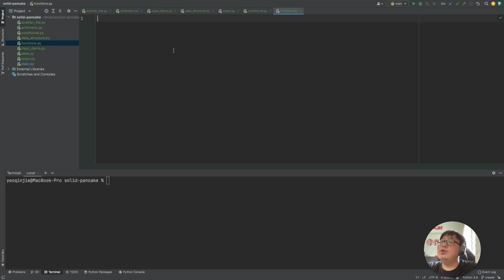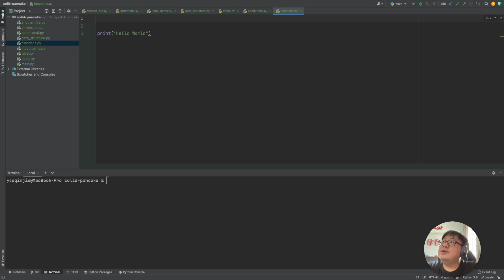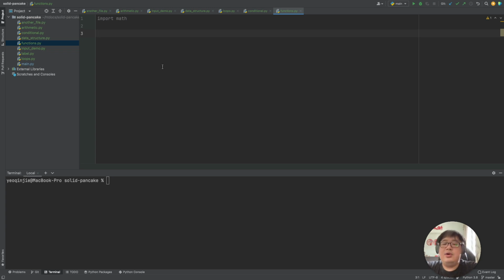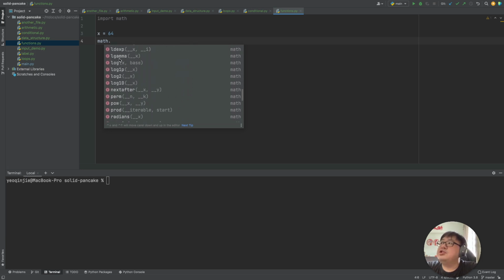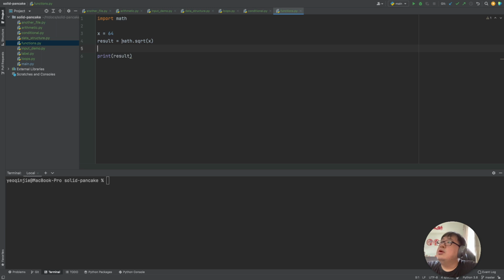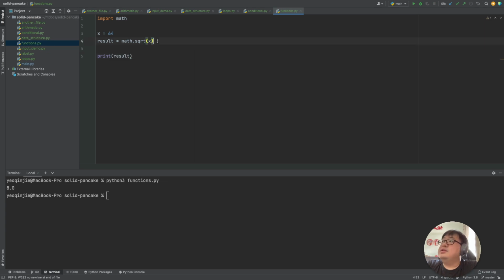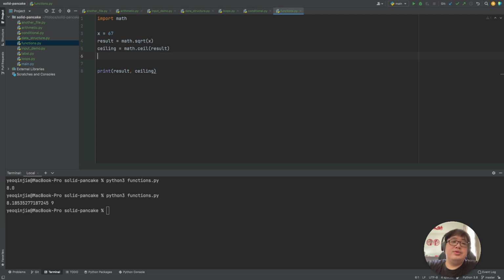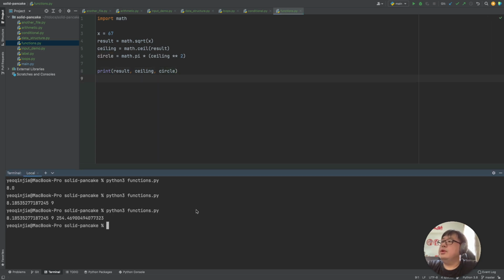Python Programming - Math Library